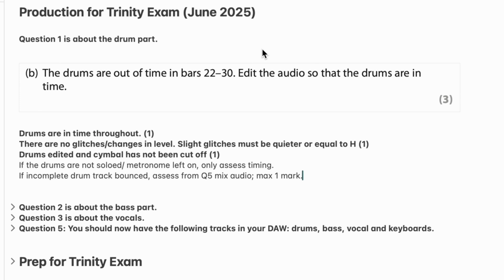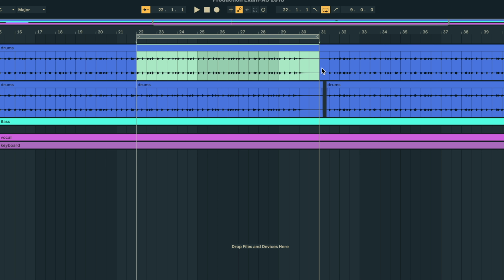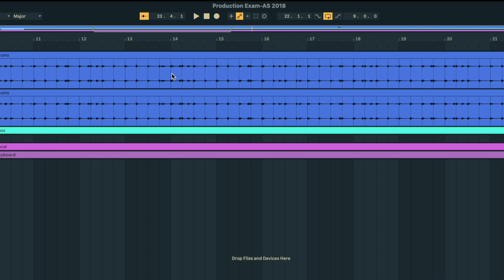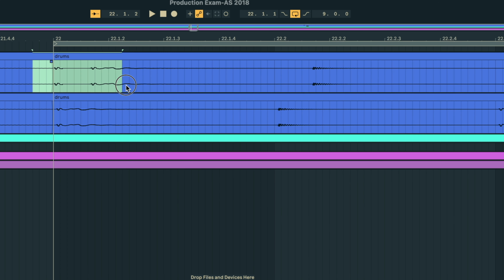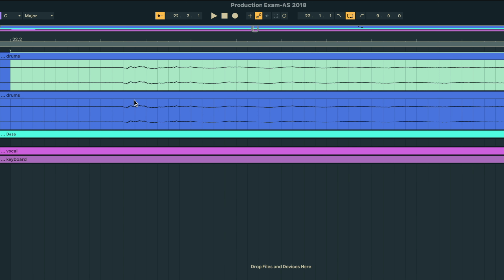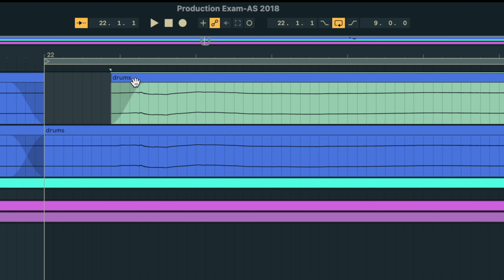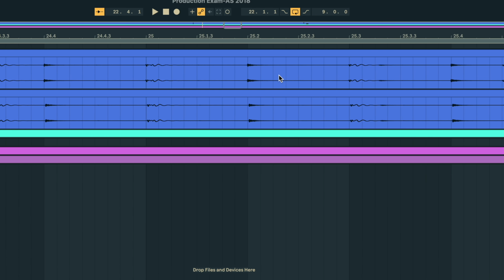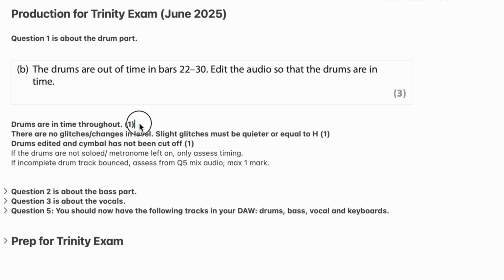AS 2018 Q1 Drums